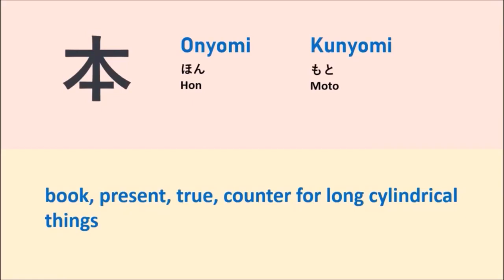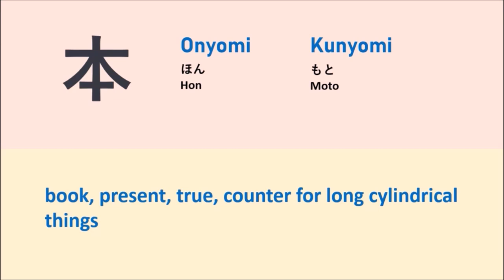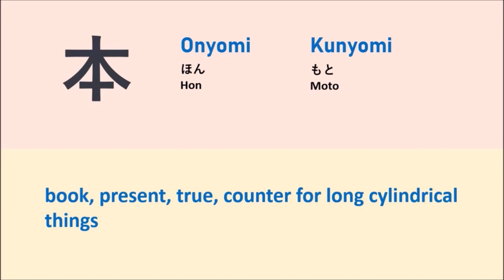How do you Read this kanji " 本 " || " Book " In Japanese Language.